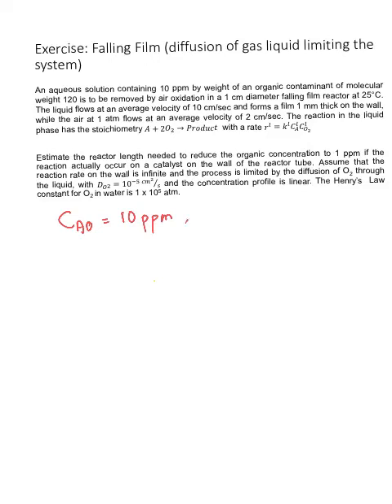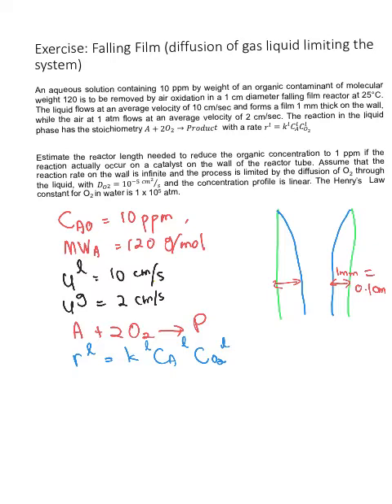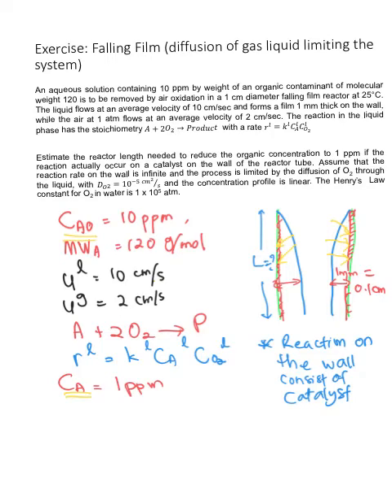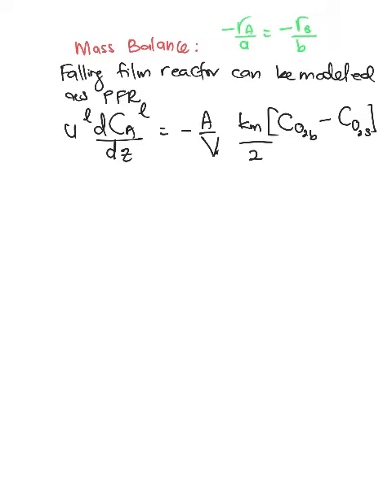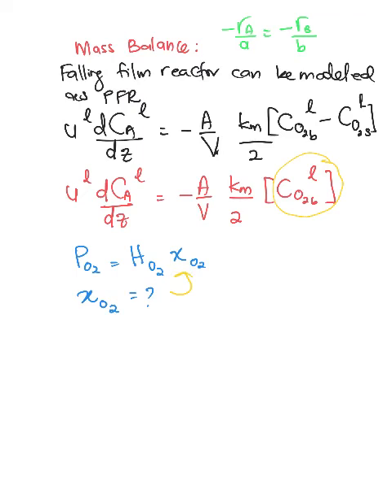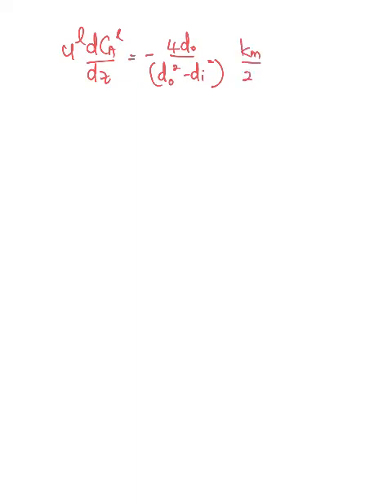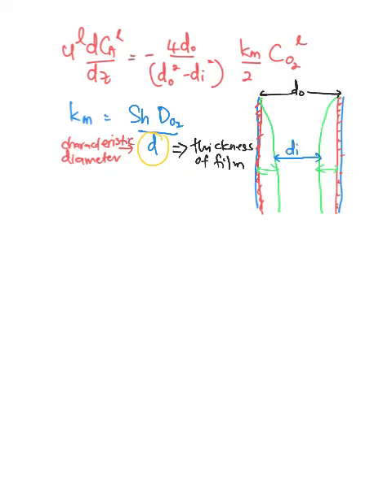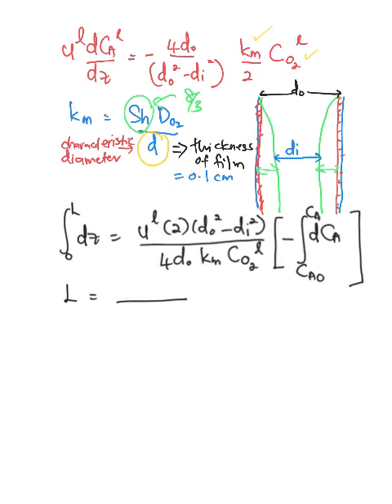CHE505 Topic 2 Falling Film Example 4